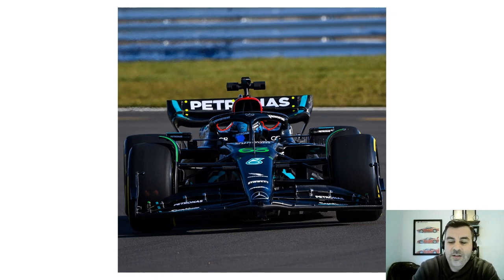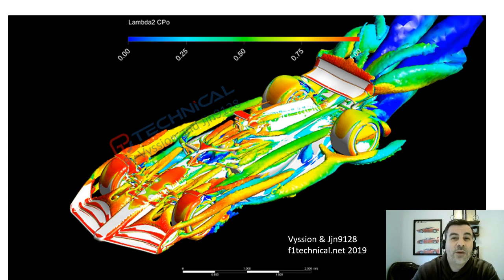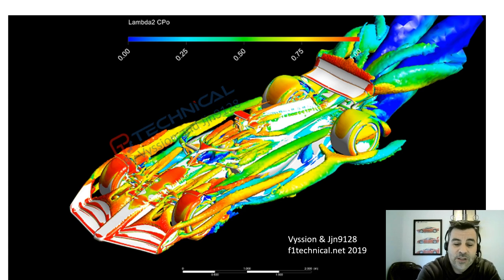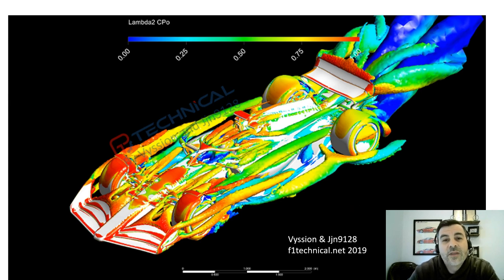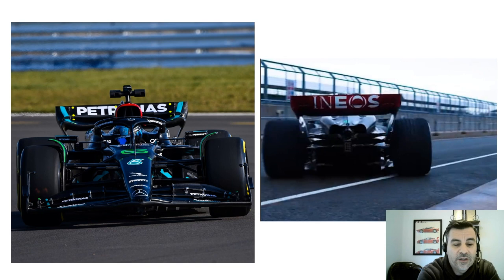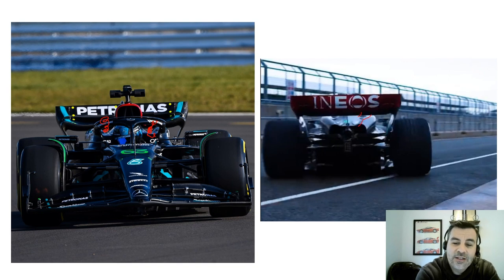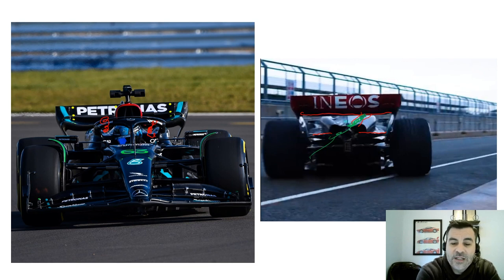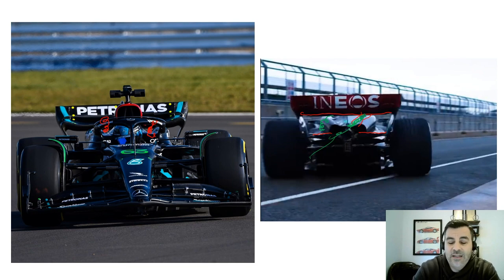Mercedes W14 gulley explanation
Potential explanation of how the Mercedes W14 gulleys work with the halo.